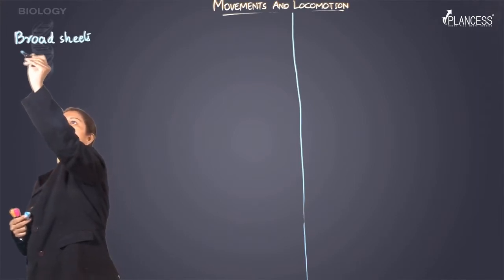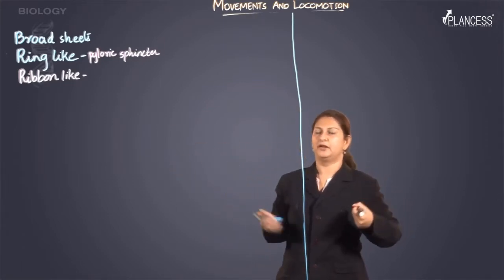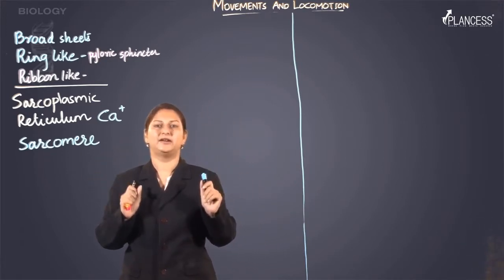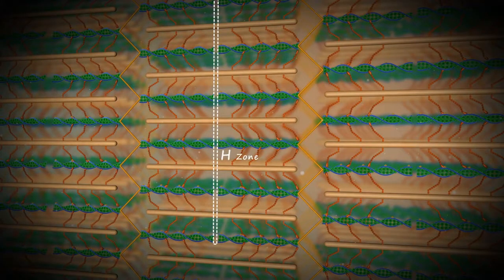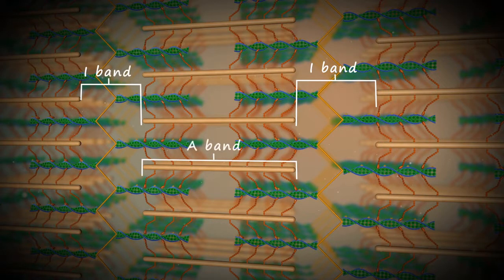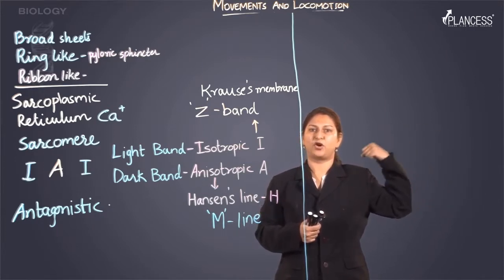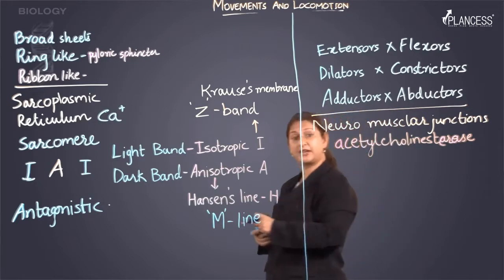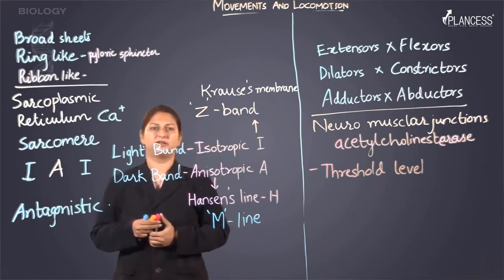Locomotion & Movements | Biology | Video Lectures | For NEET & JEE | By Plancess-Edusolutions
Locomotion & Movements | Muscular System | Biology | Video Lectures | For NEET & JEE | By Plancess-Edusolutions. BuyTestSeries covers more than 500 competitive exams with over 600 brands in education associated with us.